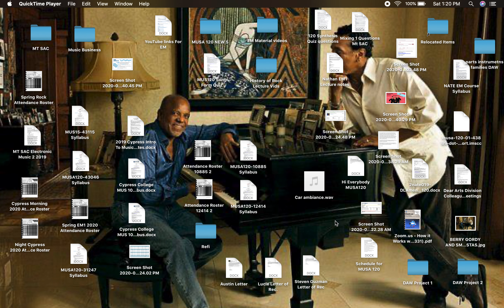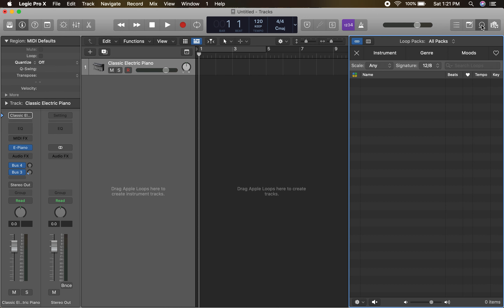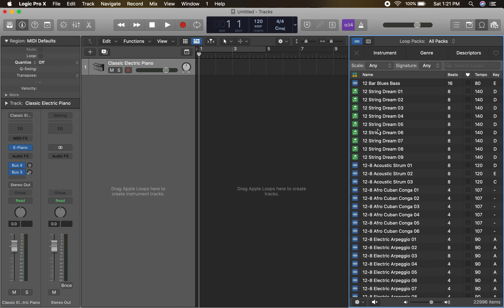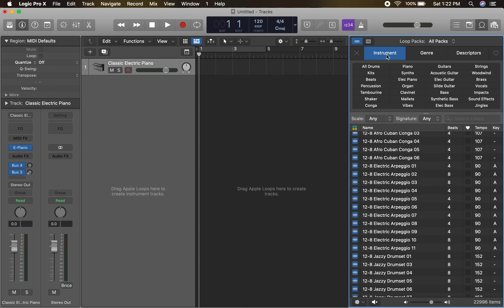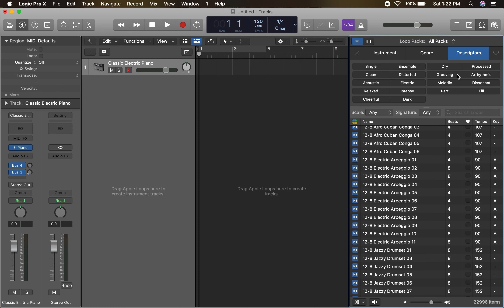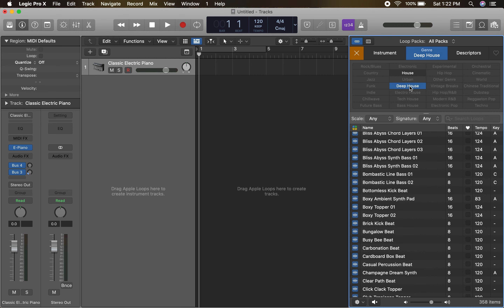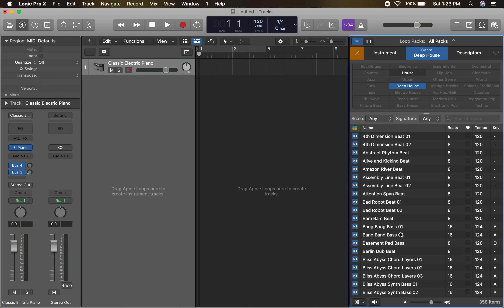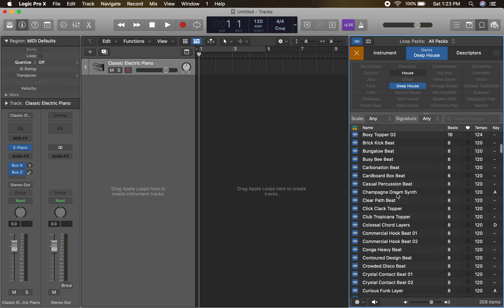DAW Project 1